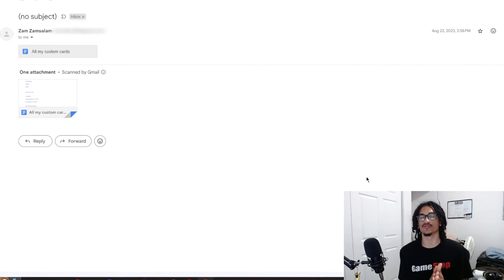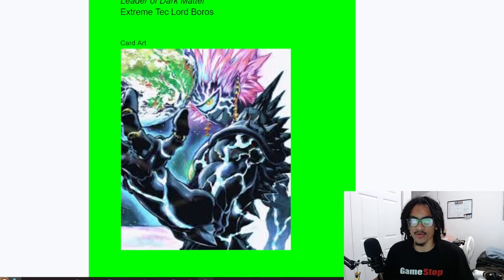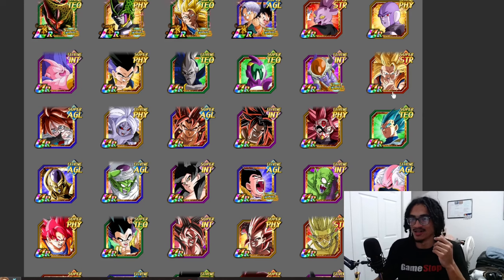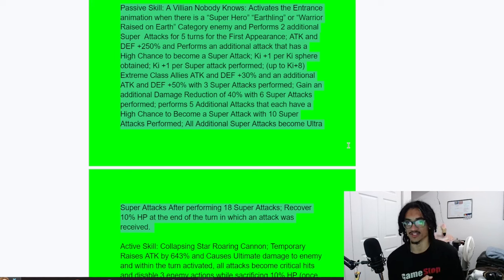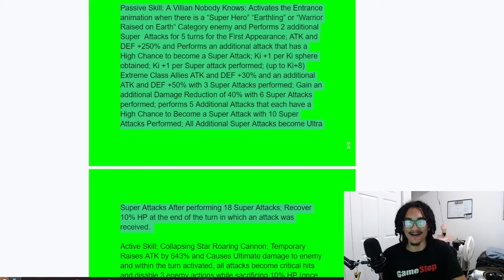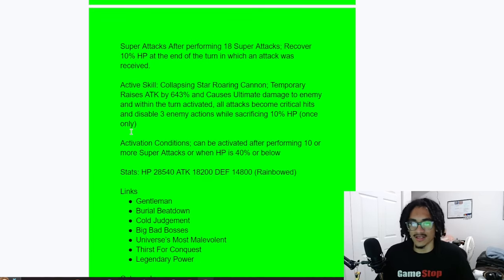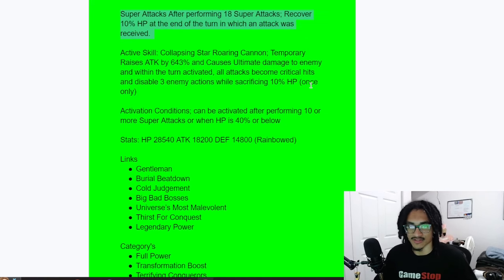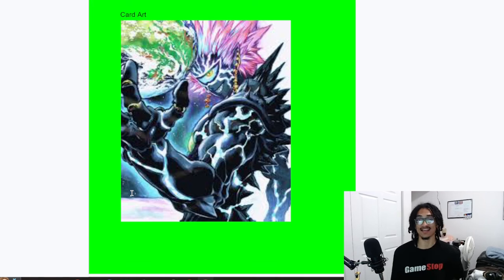We Got A One Punch Man Crossover Before LR Kid Buu... [Custom Card Review] [DBZ: Dokkan Battle]